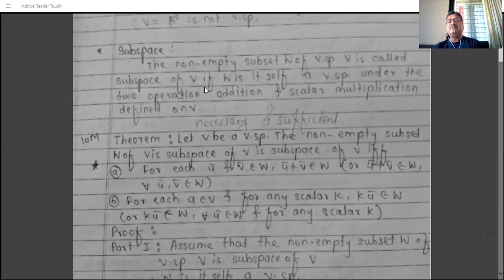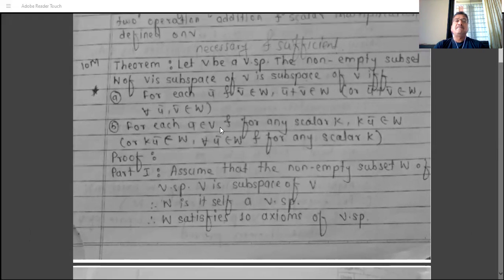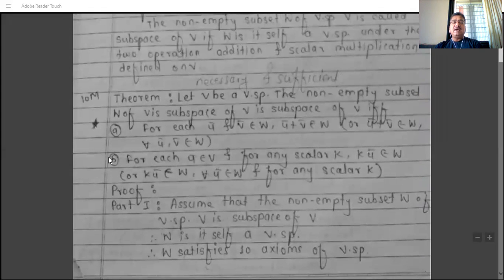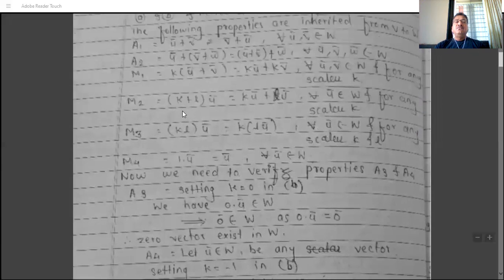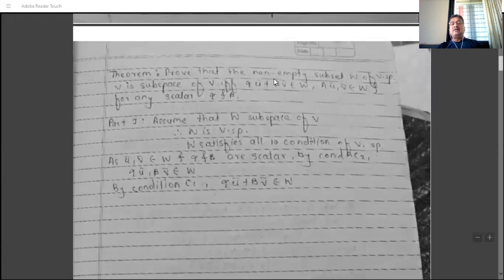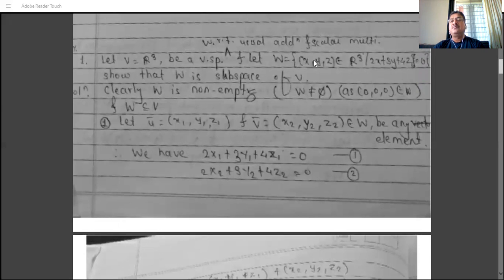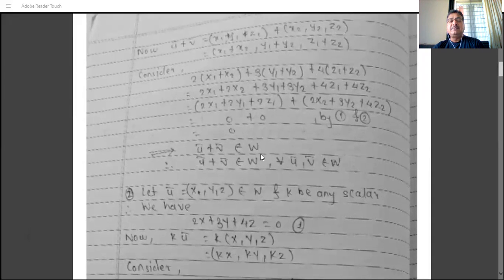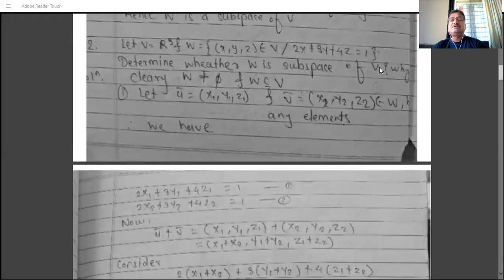12.S.Y.B.Sc.(Sem.-II)( Paper-I, Linear Algebra) Vector Space-7, Dr.B.D.Gavhane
Subspace - definition, Necessary & Sufficient condition